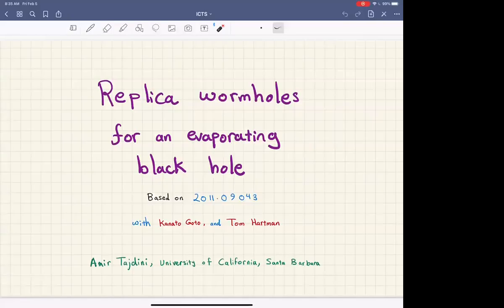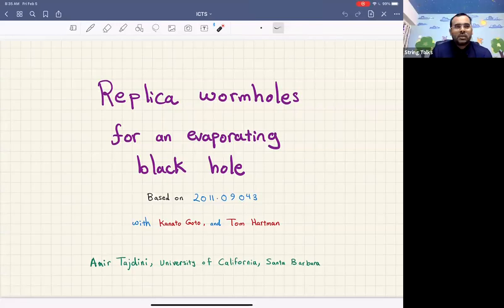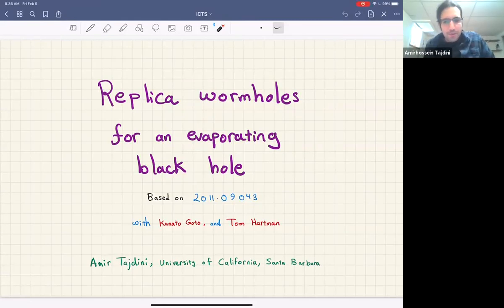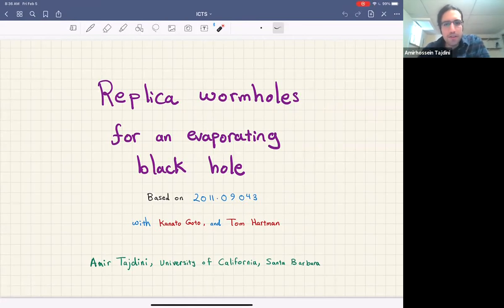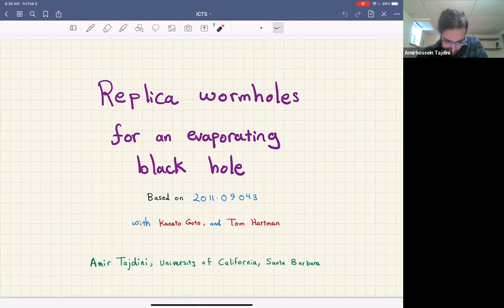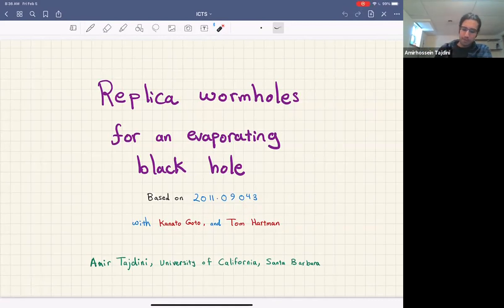Replica wormholes for an evaporating black hole - Amirhossein Tajdini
ICTS virtual string seminars
5th February 2021

Replica wormholes for an evaporating black hole
Amirhossein Tajdini
 UCSB, USA

Abstract:
Quantum extremal islands reproduce the unitary Page curve of an evaporating black hole in JT gravity. In previous work, this result was formally derived by including replica wormholes in the gravitational path integral, but the wormholes were not found explicitly, or even fully defined, for the time-dependent geometries relevant to Hawking’s paradox. A technical challenge is that replica wormholes rely on a Euclidean path integral while the quantum extremal islands of an evaporating black hole exist only in Lorentzian signature. In this talk, I will discuss how to construct these wormholes for n ∼ 1 replicas and confirm that they lead to the island rule for the entropy.